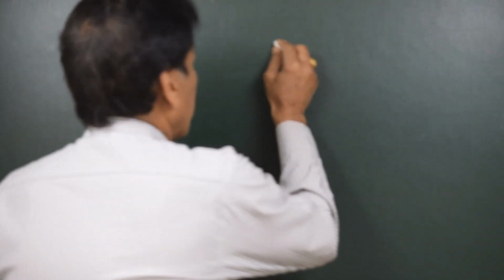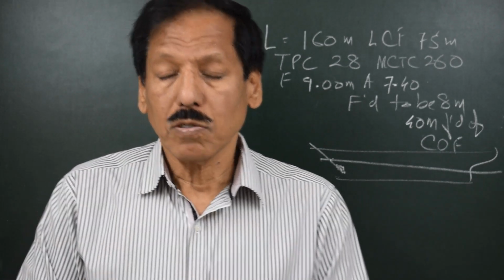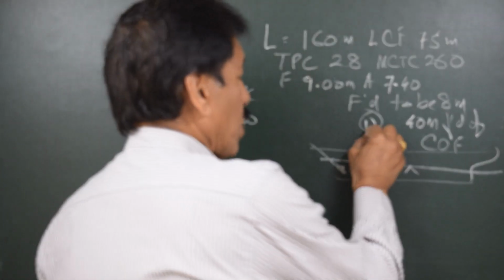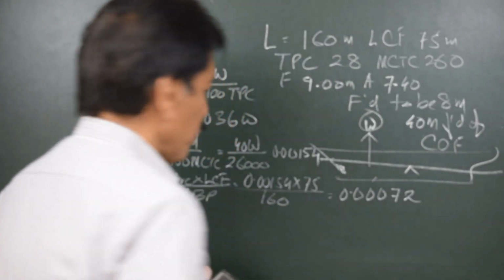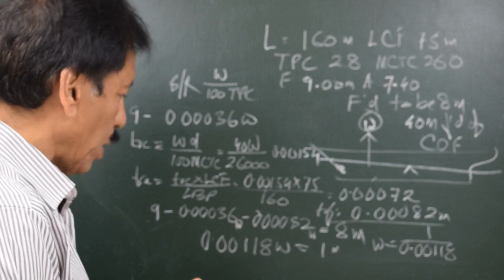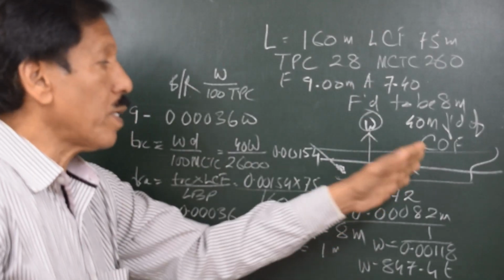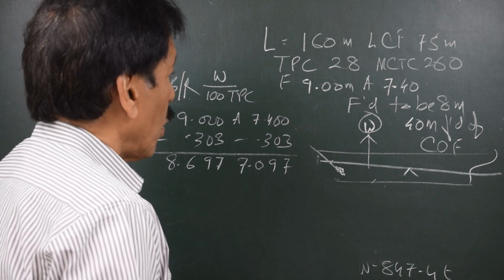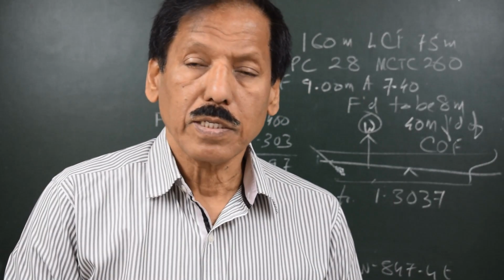Ship's Stability Video 18 - Trim, To arrive at a certain draft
Trim, To arrive at a certain draft
In our day to day’s shipboard calculations, it is very common to do basic trim related calculations. It is important to understand how a vessel trims. One may want to know, how to arrive at a desired Trim. Capt. S.S. Chaudhari in his series of videos on basic stability calculations explains the above in the simplest way. Yet, another basic stability knowledge, which would benefit, a new mariner.